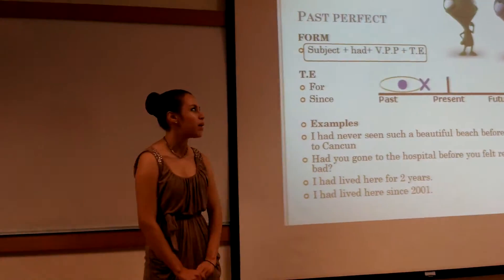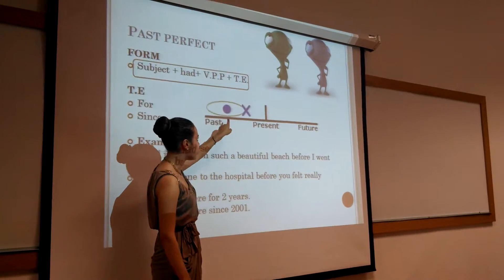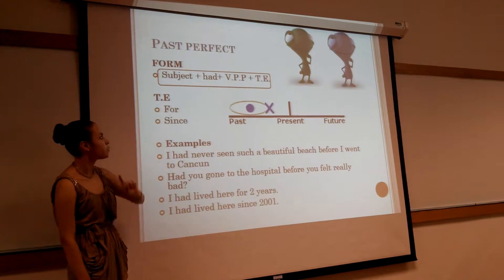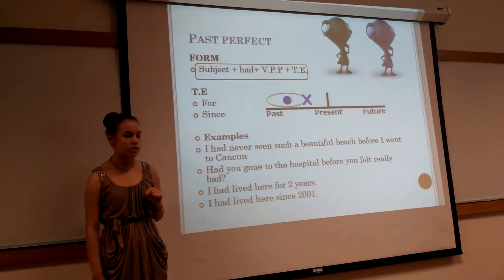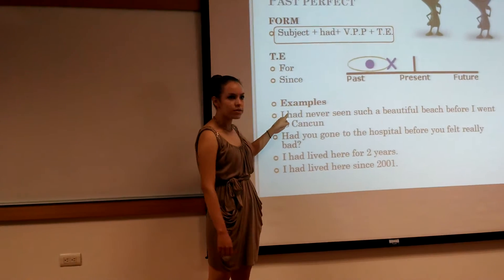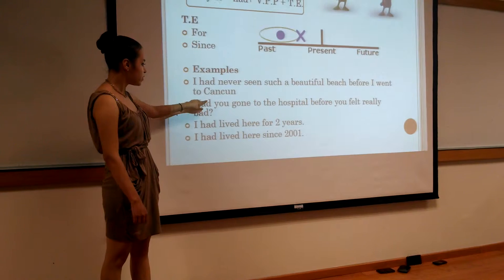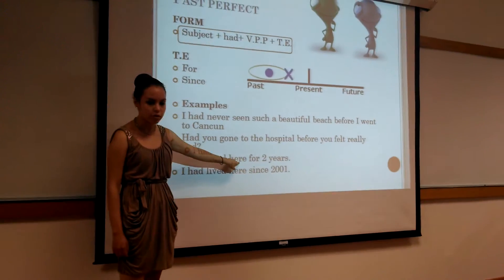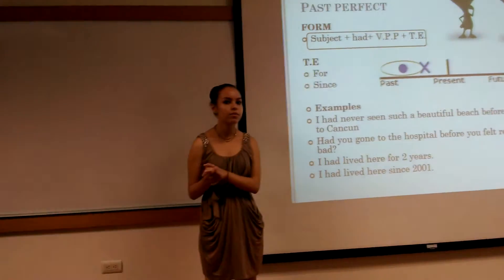Past Perfect Brenda